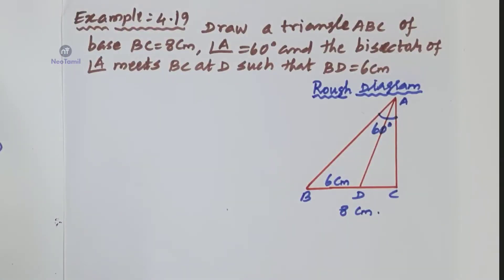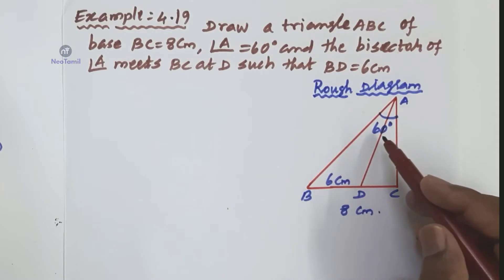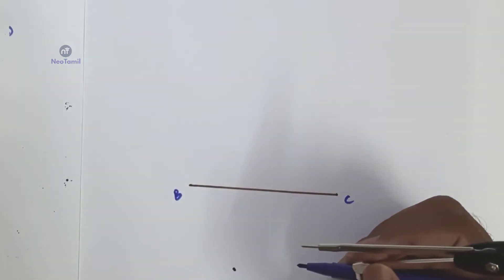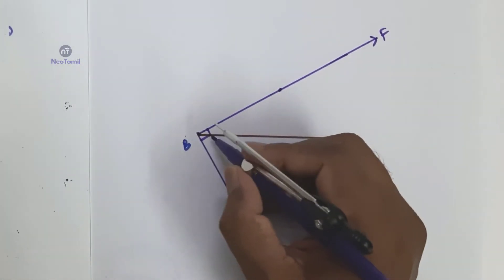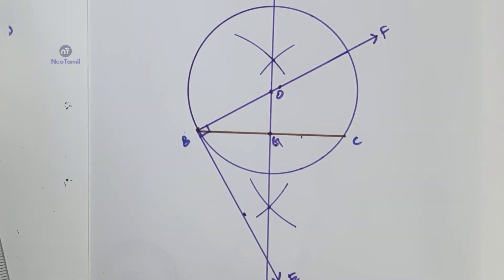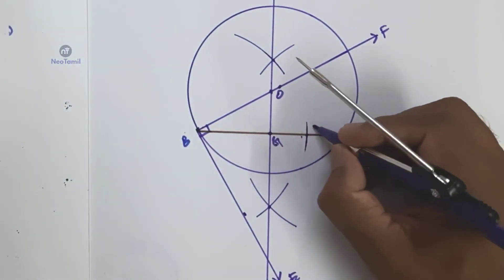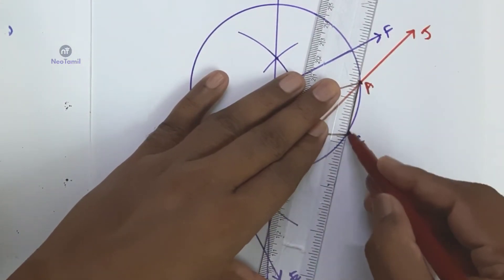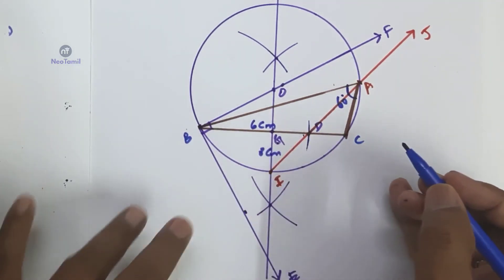10th Example 4.19 | Chapter 4 Geometry | 10th Maths | TN New Syllabus 2019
10th Mathematics.
Chapter.4
Geometry
Example 4.19